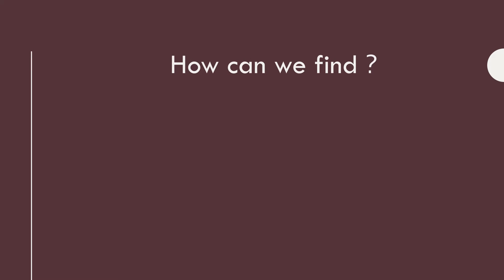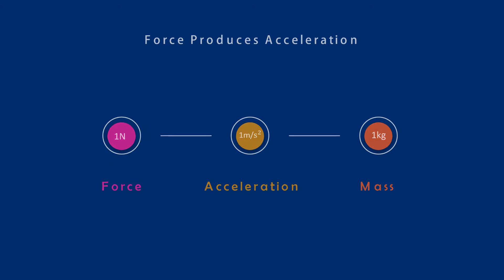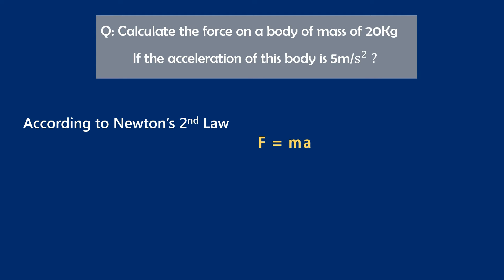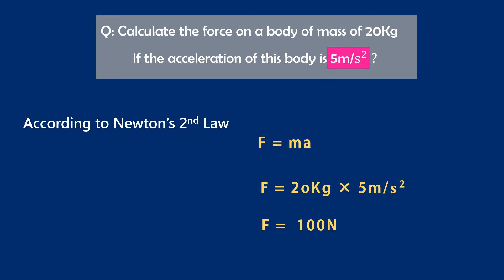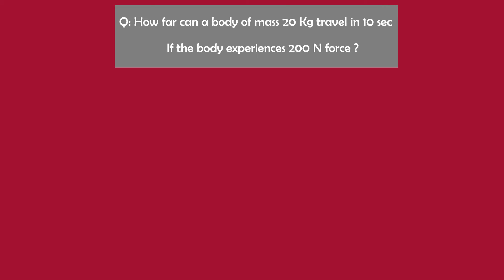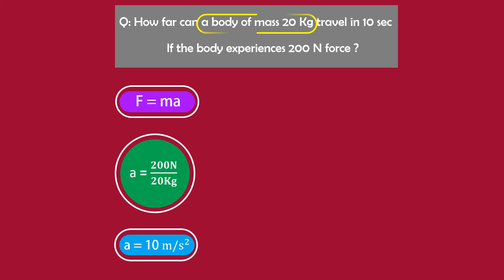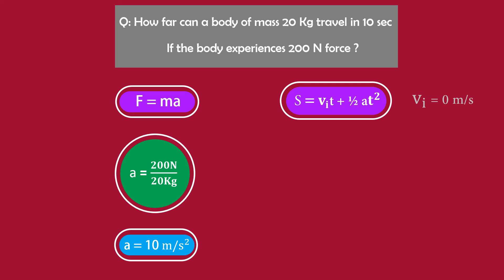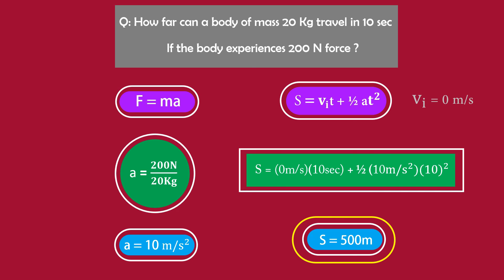Find Force, acceleration and distance in Physics using Newton's Second Law?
In this video you will learn about finding force, acceleration and distance traveled by a body in physics using Newton's Second Law of Motion.